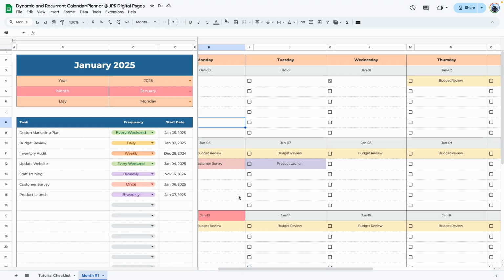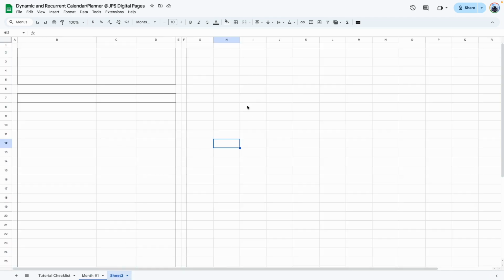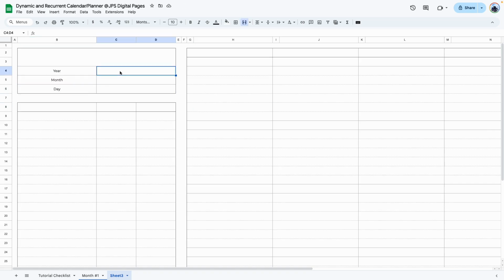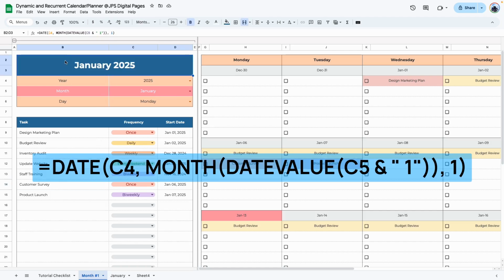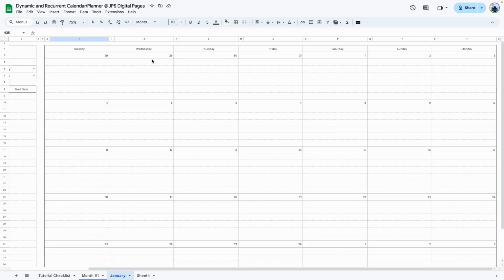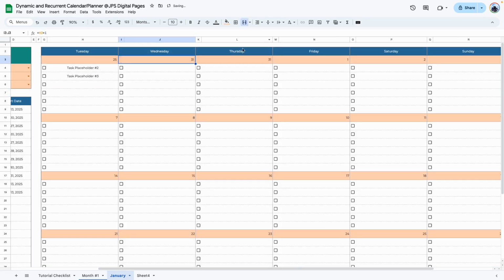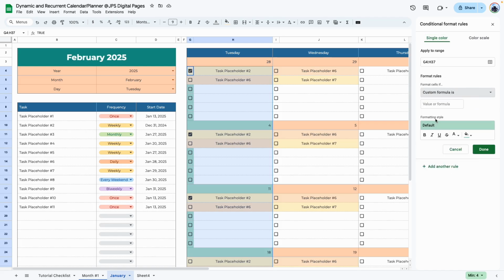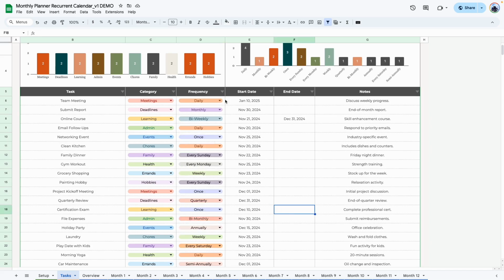Create a Dynamic Recurring Task Management Calendar in Google Sheets - Full Tutorial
In this comprehensive tutorial, we create a dynamic and recurrent calendar/planner template in google sheets. The video is broken into chapters for easier navigation.

00:00 Introduction and Overview
01:29 Setting Up the Template
02:55 Creating the Calendar Structure
08:39 Adding Dropdowns and Data Validation
15:59 Adding Calendar Formulas
18:20 Applying Color Palettes
19:47 Adding Recurring Formulas
24:04 Conditional Formatting for Tasks
27:06 Final Touches and Tips
30:30 Conclusion